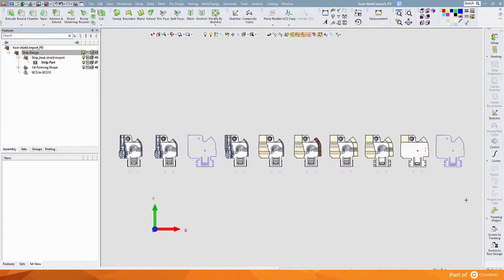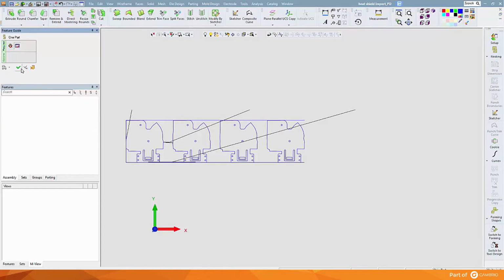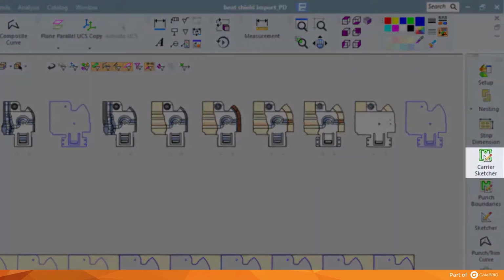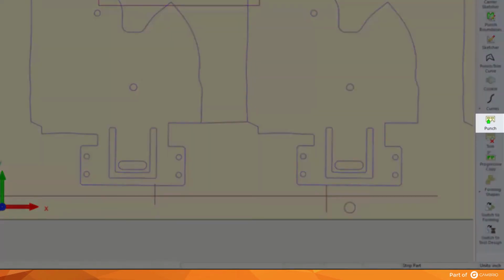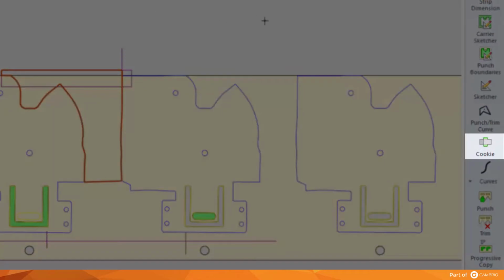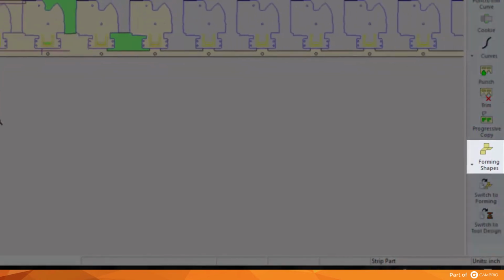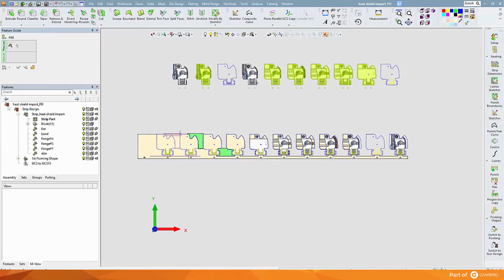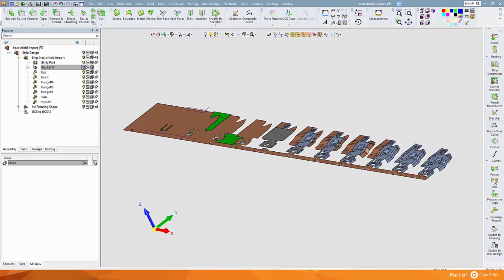Cimatron Die Design - Strip Design